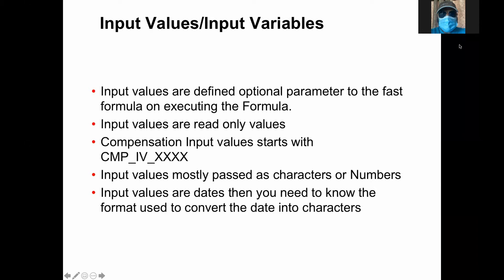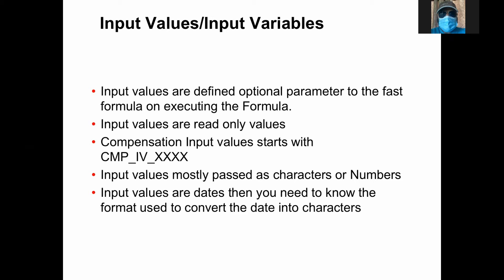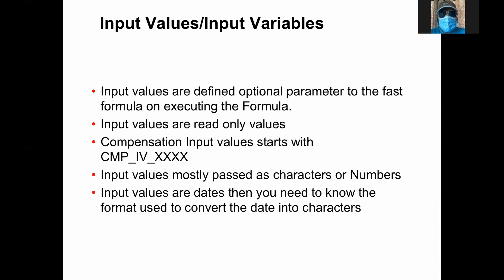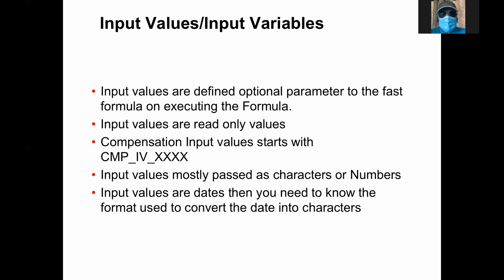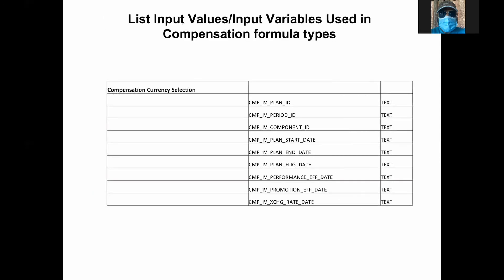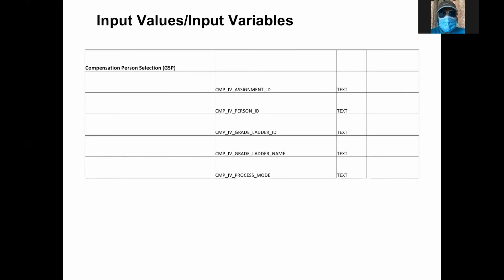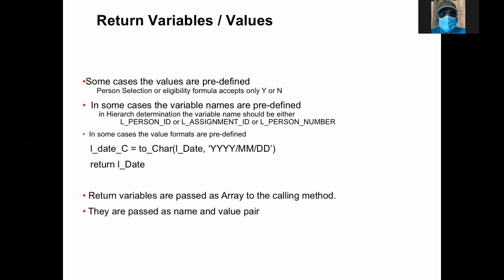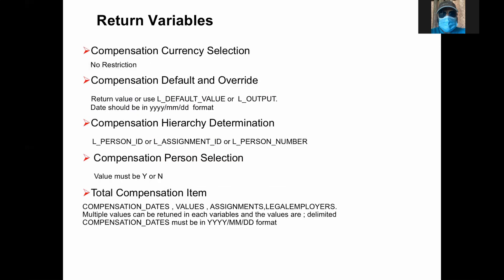Input Values and Return Values - Oracle Fusion HCM Fast Formula Tutorial - 5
Input Values or Variables of Fast Formula
Return Values or variables of Fast Formula